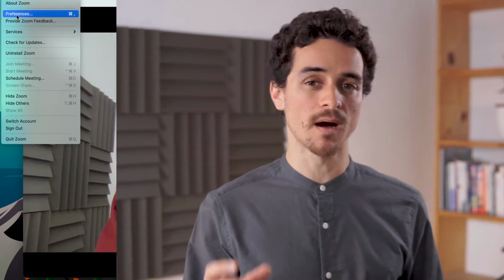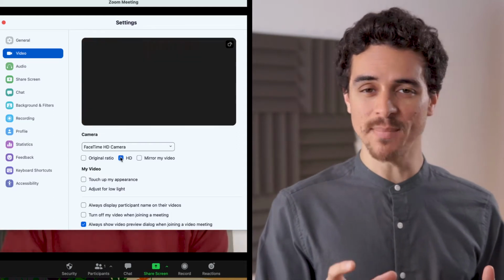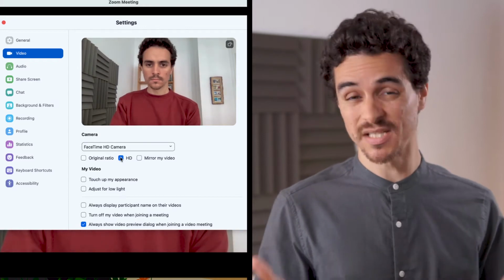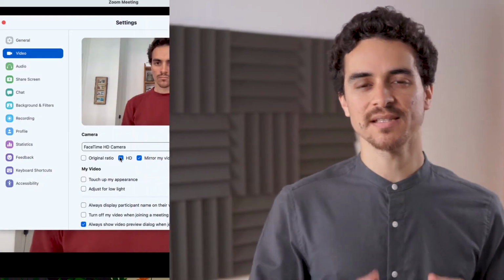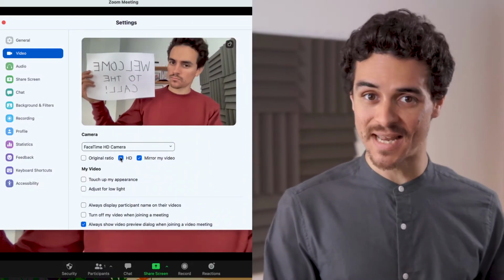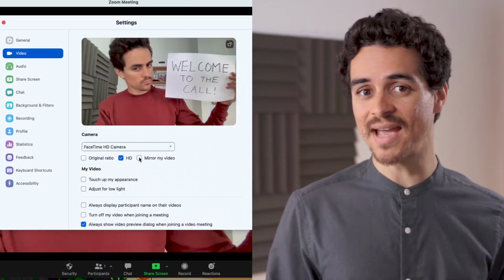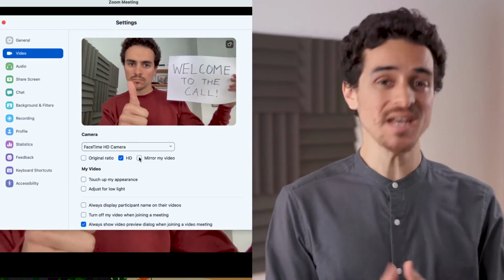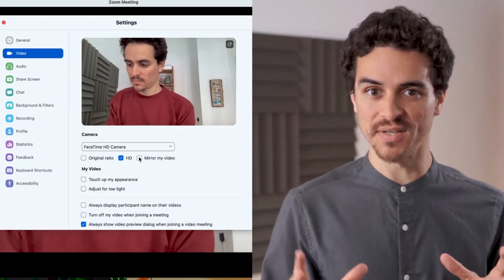Zoom Video Mini-Course #1: Pro Video Settings & Lighting Setup Guide for Zoom & Microsoft Teams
Want to get the most from your video settings & lighting setup for your Zoom & Microsoft Teams calls?

In this 1st video from my Zoom Video Mini-Course, we'll look at best video practices and settings, as well as how to think about your background environment, lighting and external cameras.

Looking for a way to create decent subtitles? I use HappyScribe - sign up for free using this